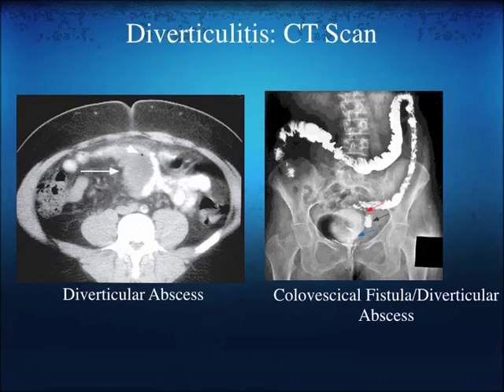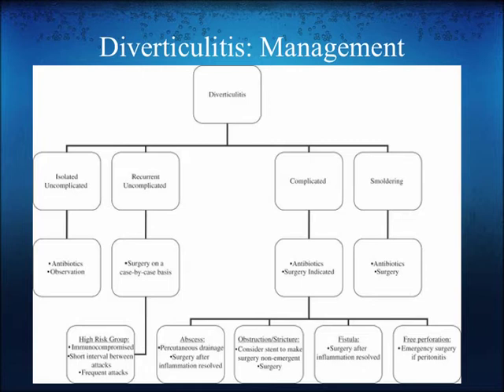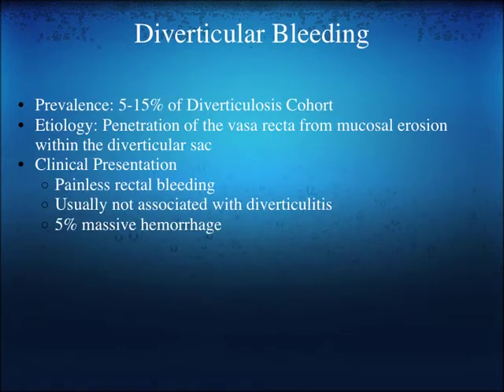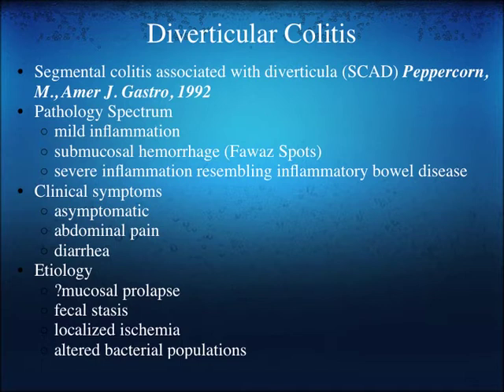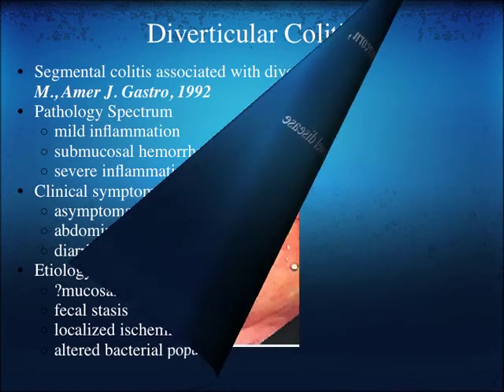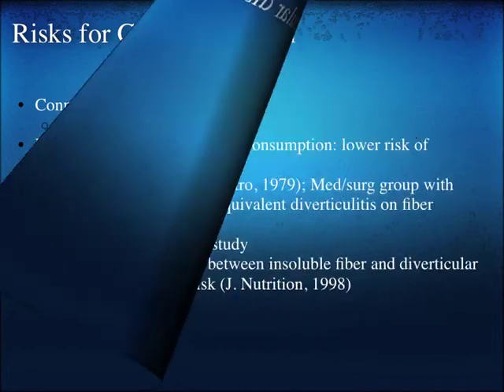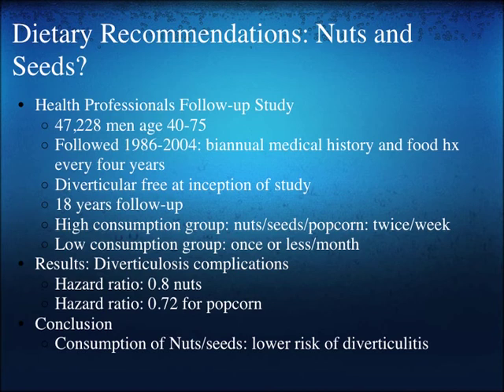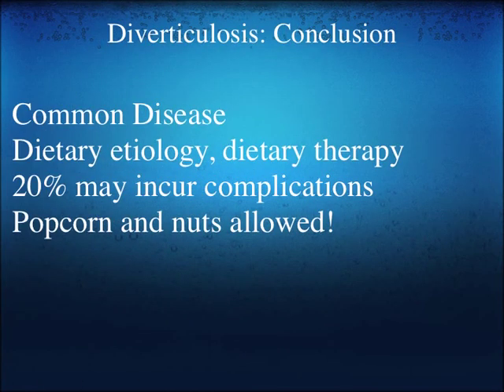Diverticulosis Web presentation Part Two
Diverticulosis